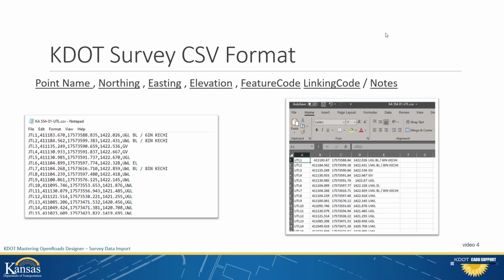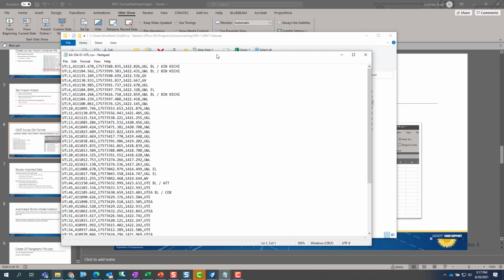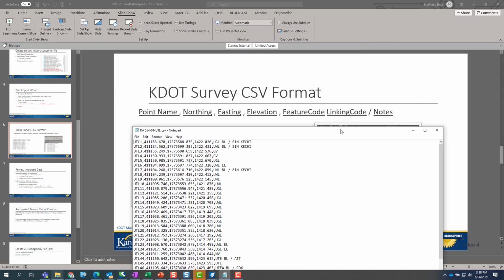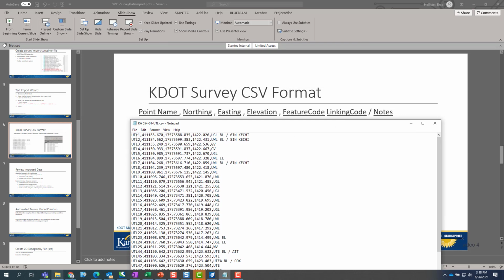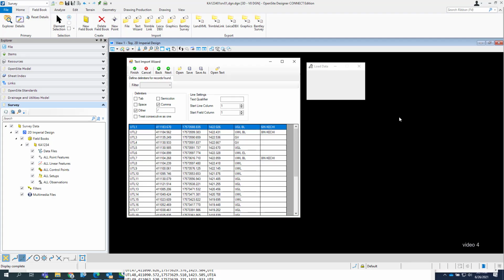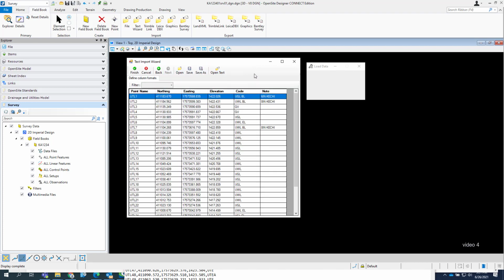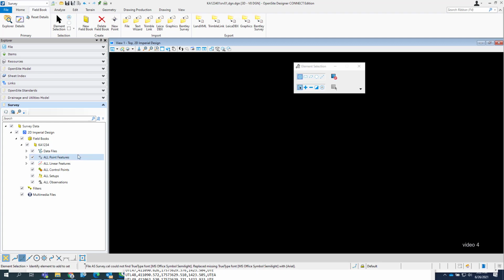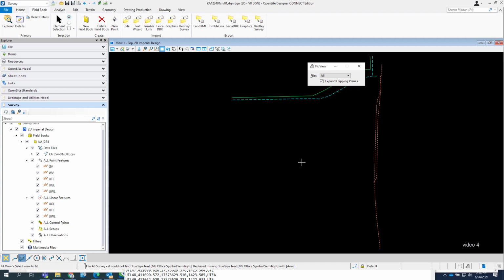SRV1 - #4 Survey Data Import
CSV file import workflow demo with data download.  Manual manipulation of key feature representations (signs, 2 shot point features)